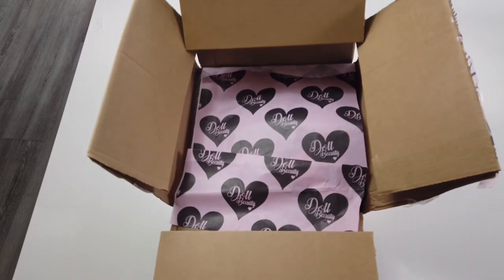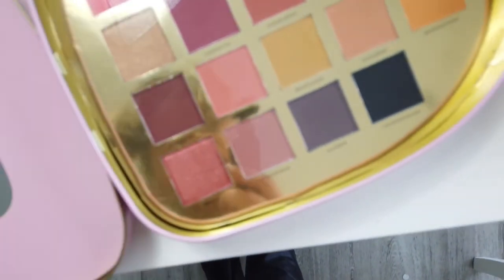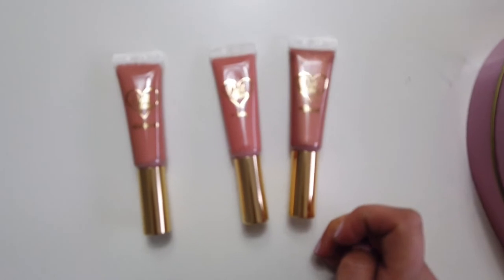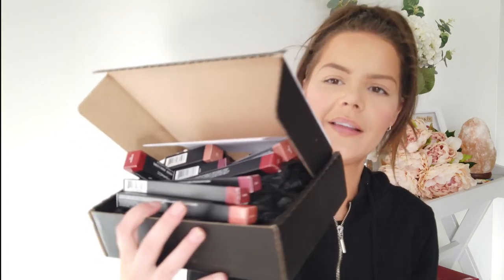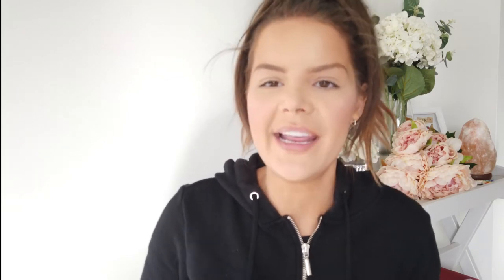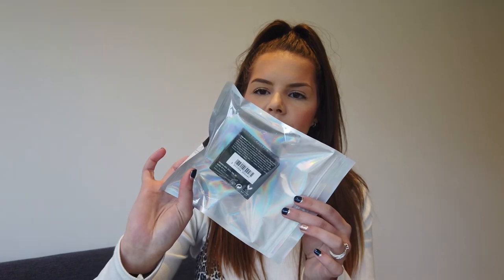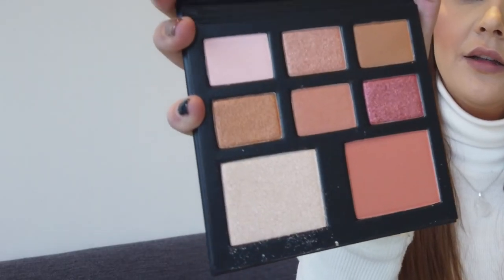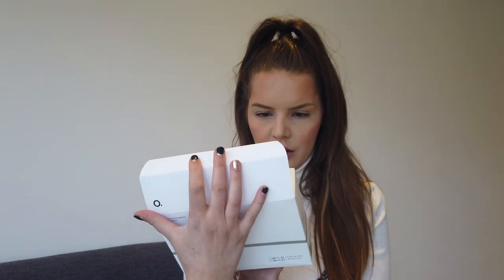NEW MAKEUP UNBOXING | Makeup Haul & Vlog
Big makeup restock haul, unboxing new products for our makeup kits. New makeup from Mac, Doll Beauty and Beauty Bay!

Leave suggestions of products you'd like to see in the giveaway below & any video suggestions you'd like to see soon.

Lots of love & flawless faces
Abbie xx